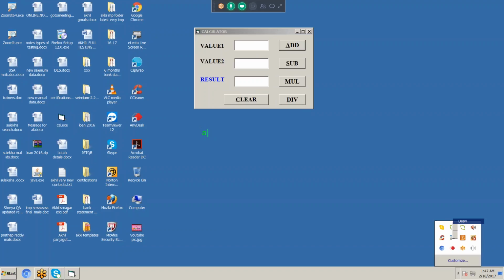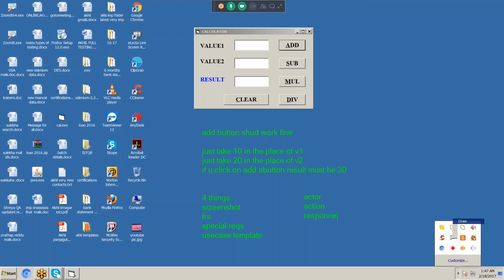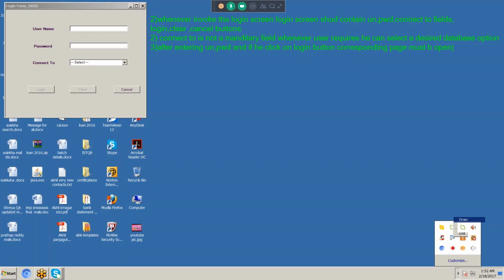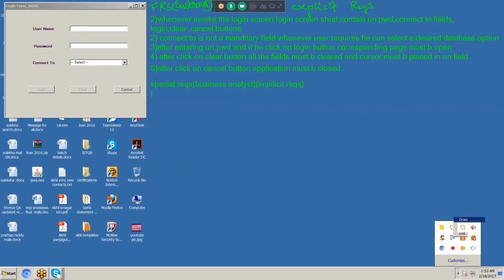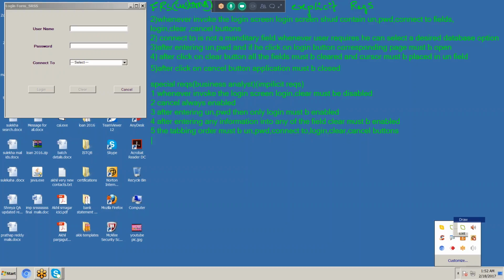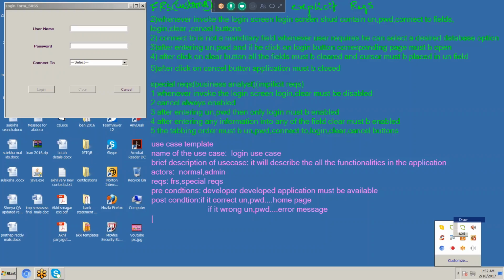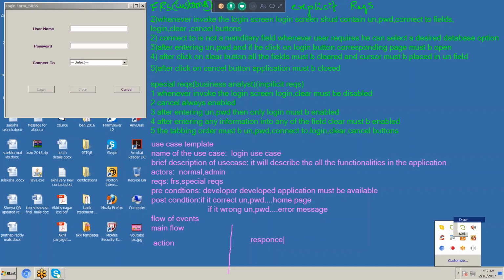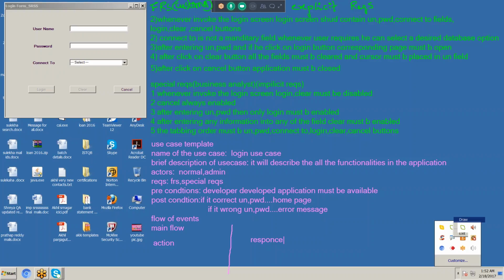TEST DEVELOPMENT,USE CASE PREPARATION FOR ALL TESTING PROFESSIONALS